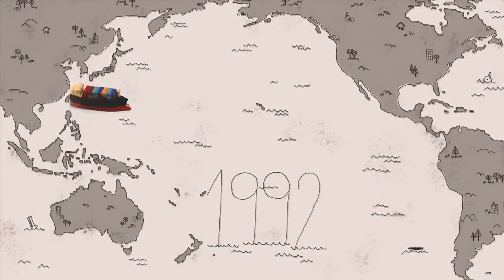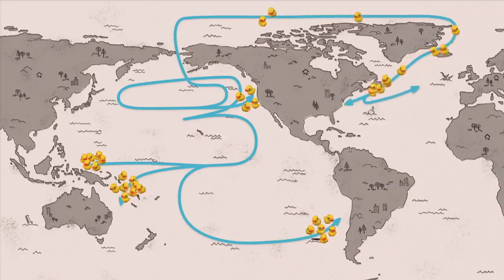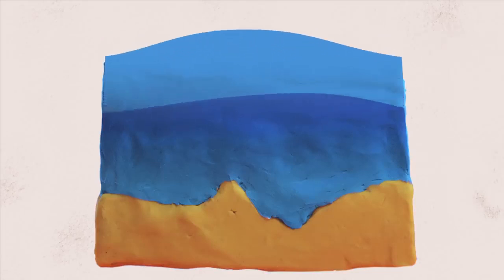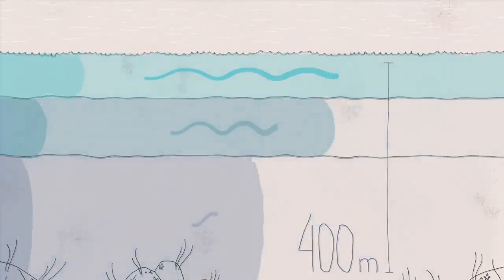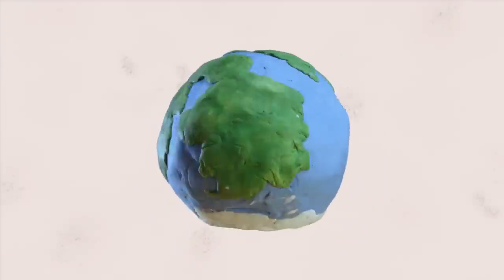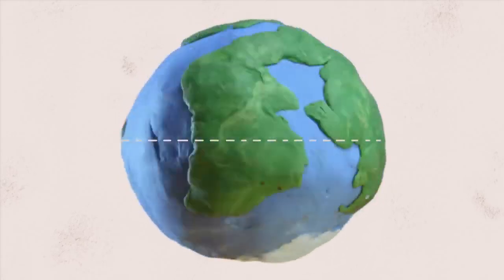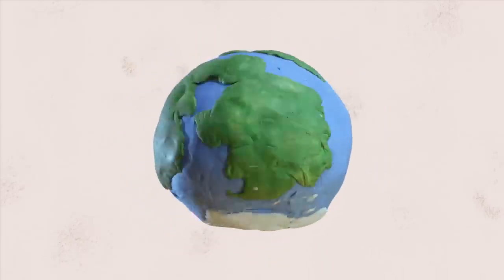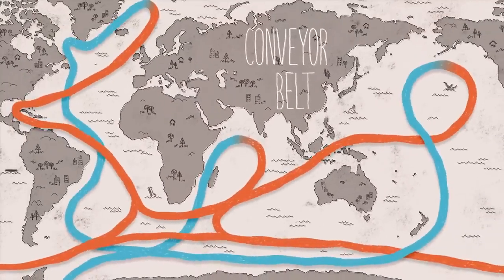How do ocean currents work